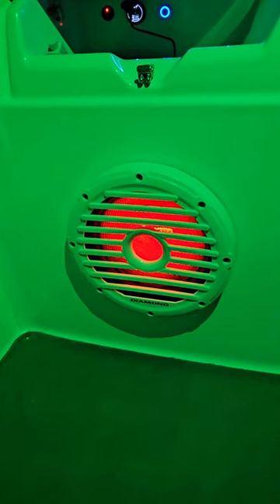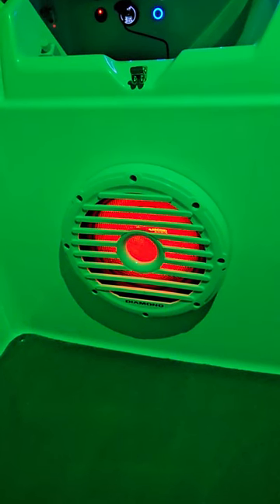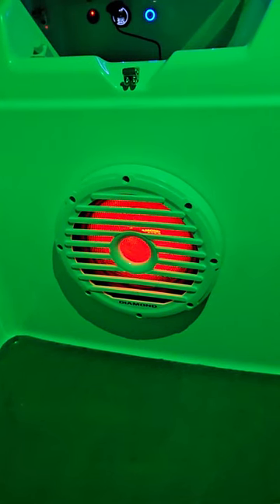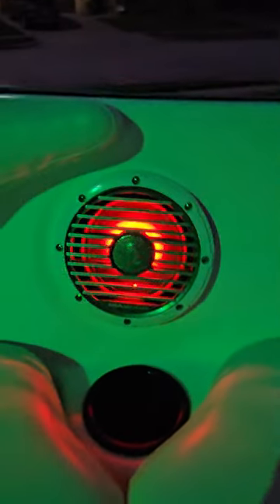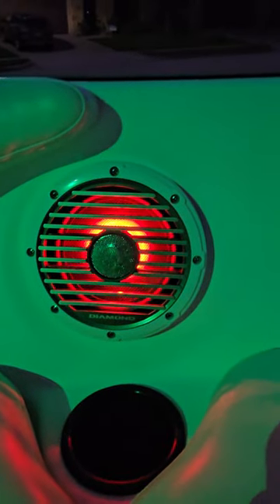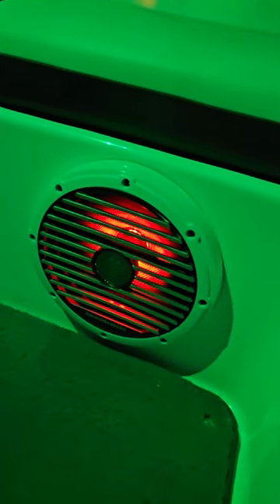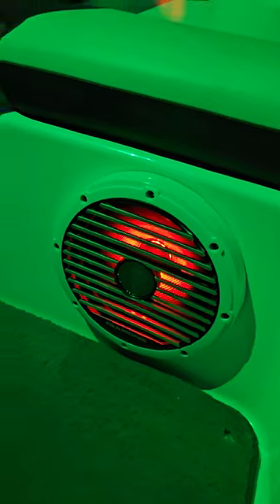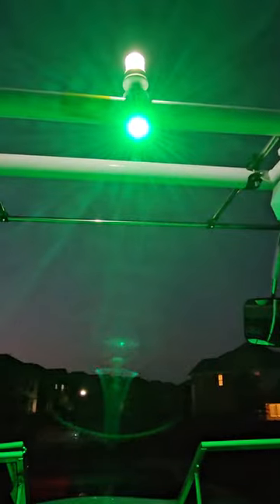Yamaha SX190 Diamond Audio Marine Sound System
Quick overview of the Diamond Audio sound system in our Yamaha SX190